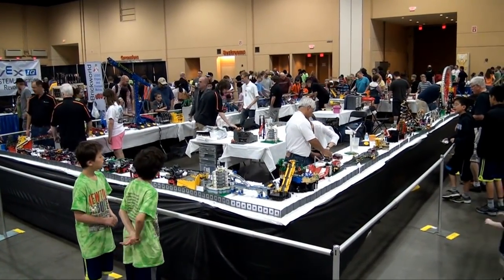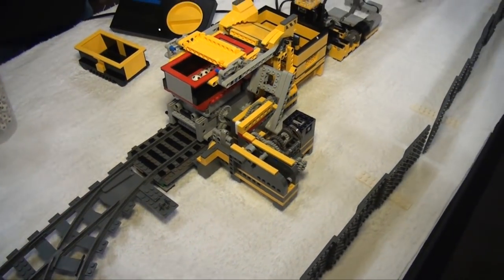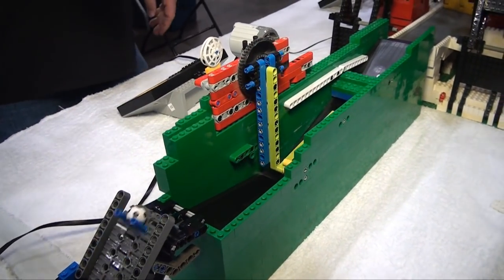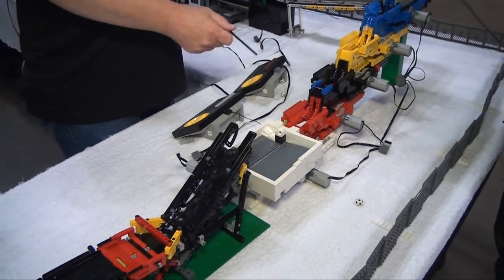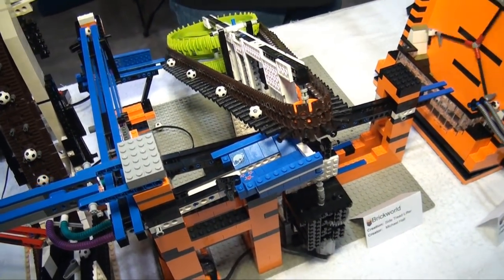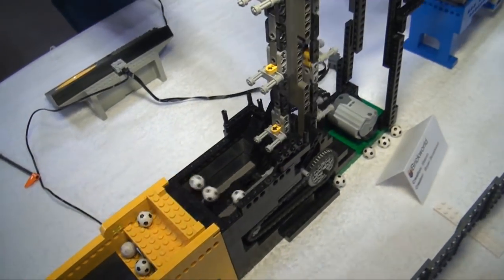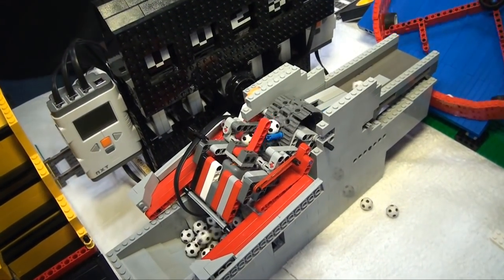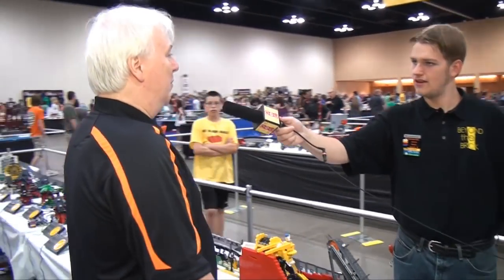Record-breaking LEGO great ball contraption / Rube Goldberg - Brickworld Chicago 2014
The record has been beaten.

Beyond the Brick's Joshua Hanlon talks to Tom Atkinson about the largest LEGO great ball contraption in North America.

Buy LEGO on Amazon! (This helps us make more videos like this one.)